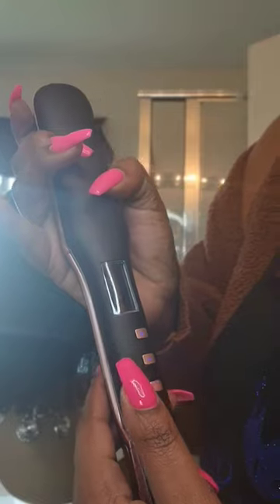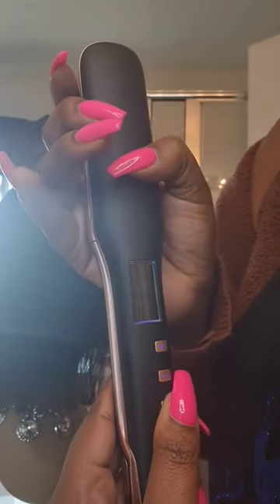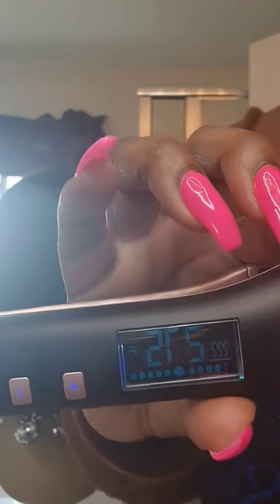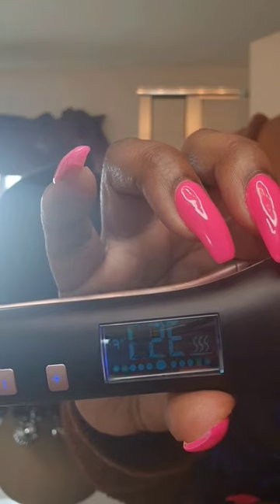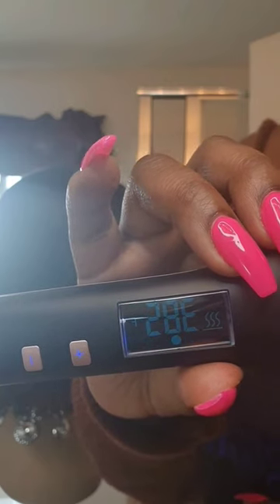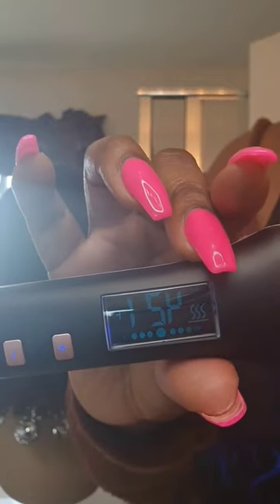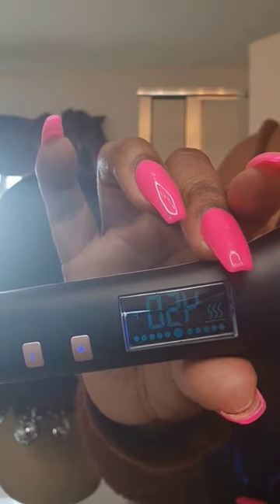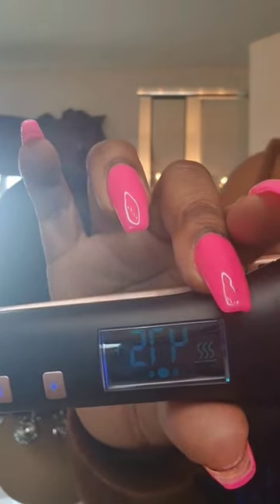Queen Of Styles Titanium flat irons heats up to 480degrees in 30seconds